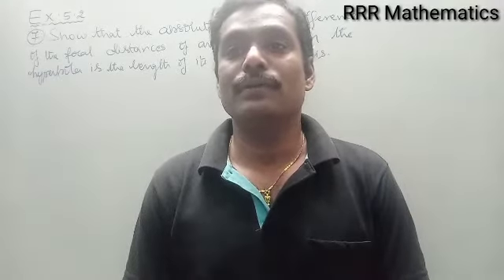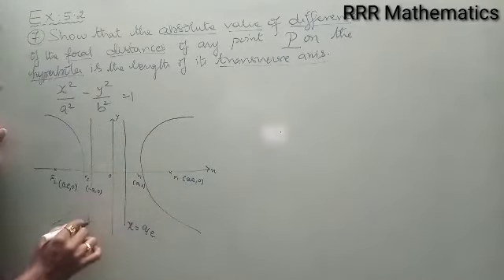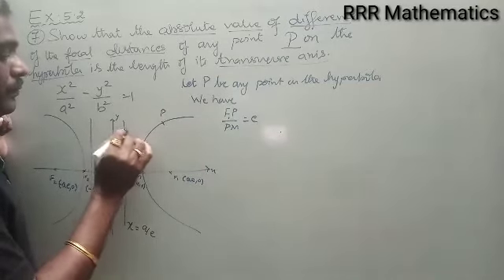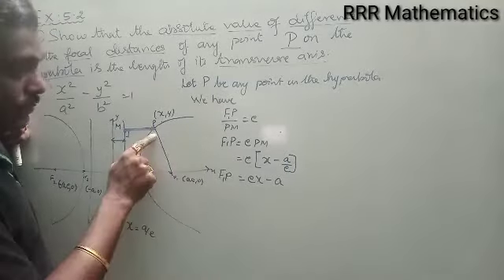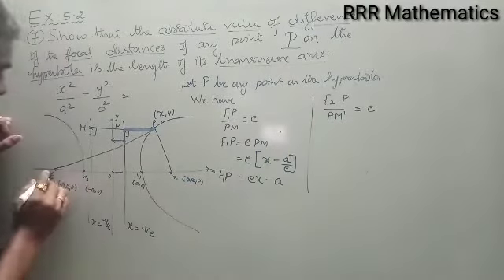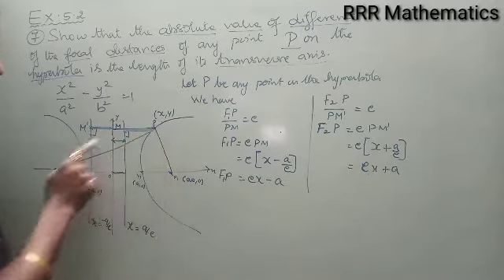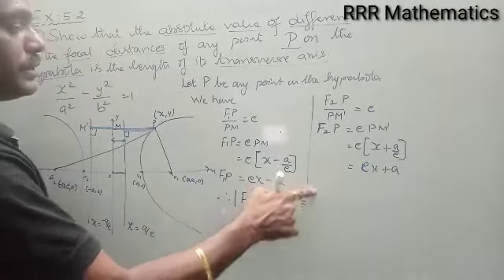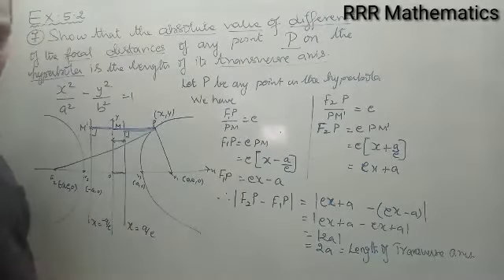Class-12/CBSE/SAMACHEER/The difference of the focal distance of any point P on the hyperbole is 2a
In this video - Explanation about -
Prove that the absolute value of the difference of the focal distance of any point P on the hyperbole is the length of its Transverse axis.

Problem taken from Tamil Nadu Mathematics 12th standard text book. Chapter - 5
Two Dimensional Analytical Geometry.

Exercise 5.2(7)